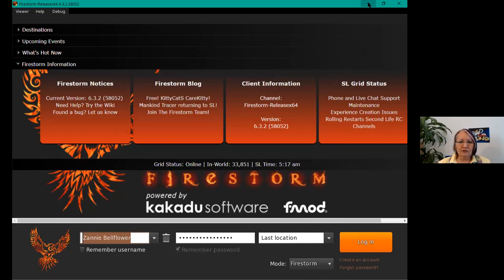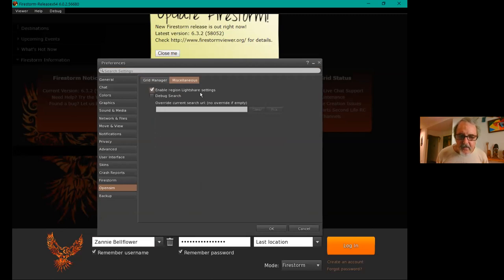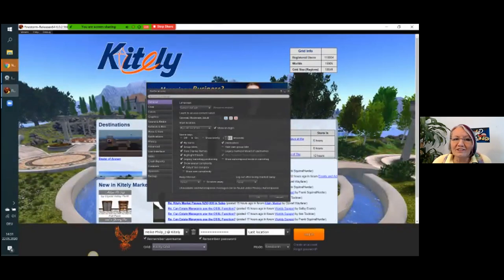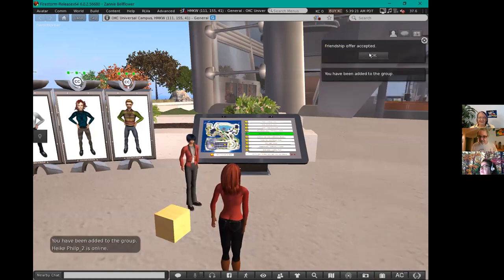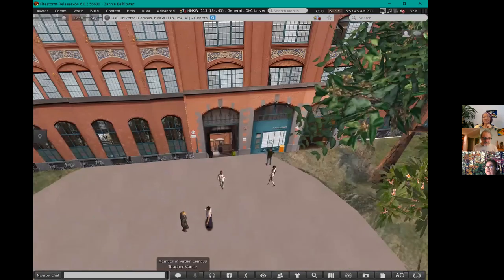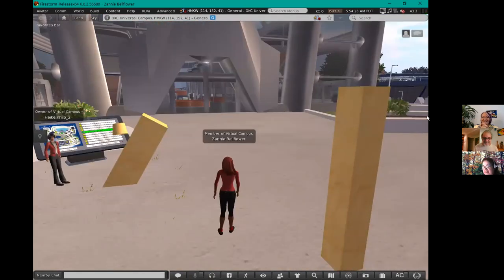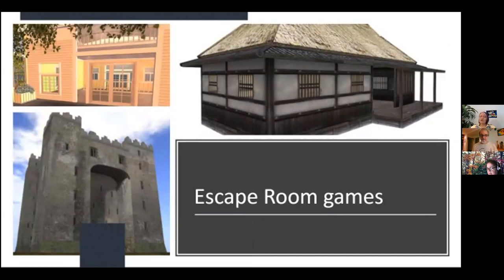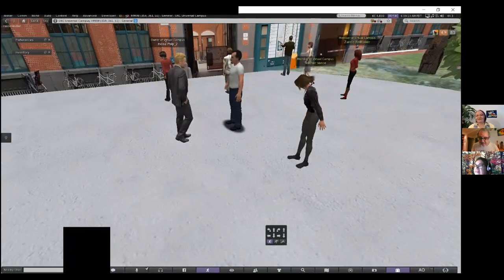Learning2gether with TALIN and Heike Philp conducting a workshop at her Virtual Campus in OpenSim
This was Learning2gether episode 465 and TALIN webinar 20
Heike Philp conducts a Virtual Campus tour in OpenSim

This virtual campus has been set up by Heike Philp for a German university. It is hosted by Kitely and allows for students and faculty members to socialize, build, and enjoy an immersive teaching and learning space which is different to Zoom. It is planned to open the islands to student cohorts before the end of May.  I would like to encourage TALIN event participants to join the OpenSim space and to experiment with building.